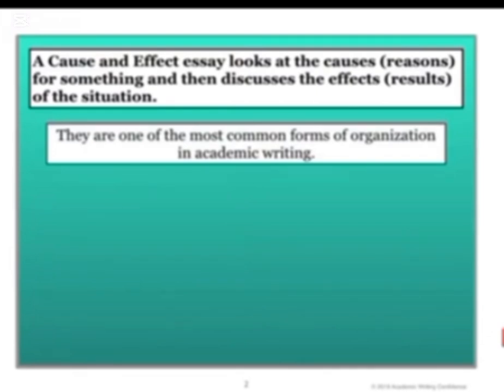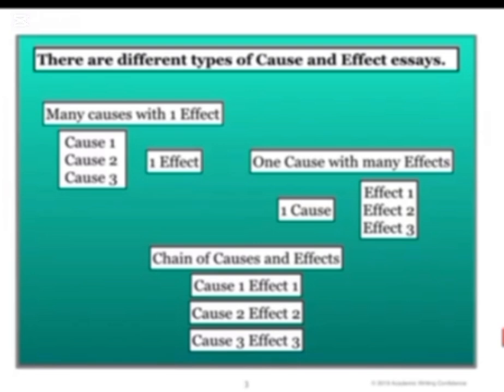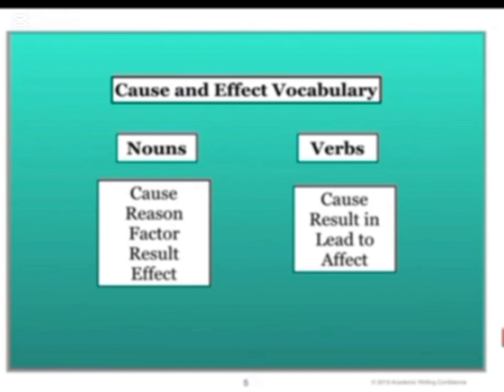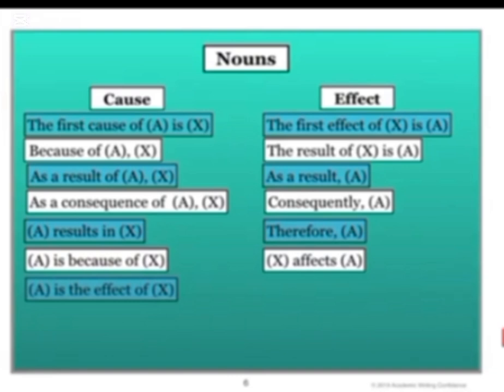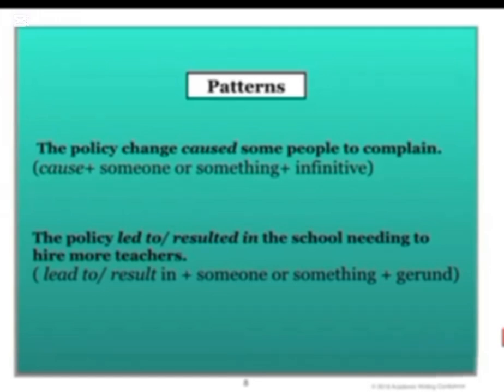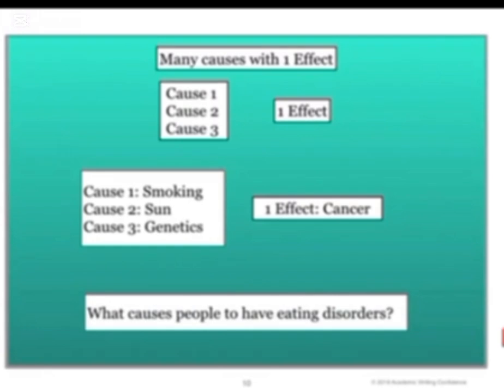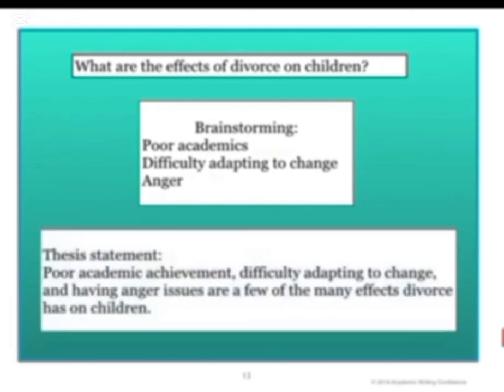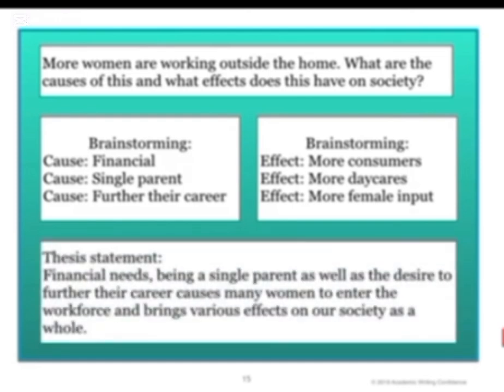Nasrulloyeva Nasiba Sadulloyevna